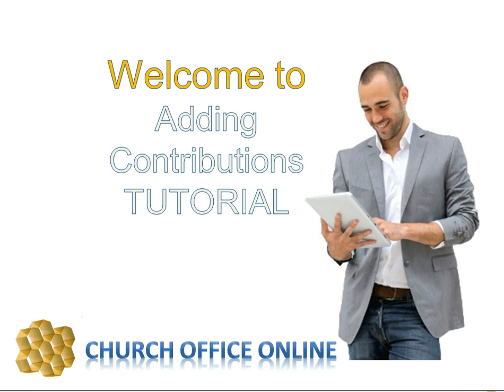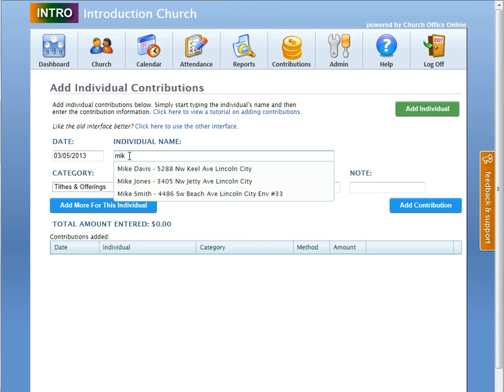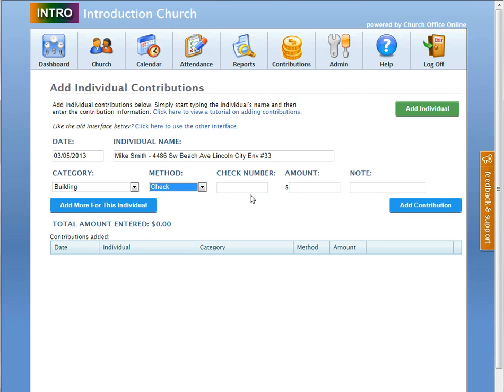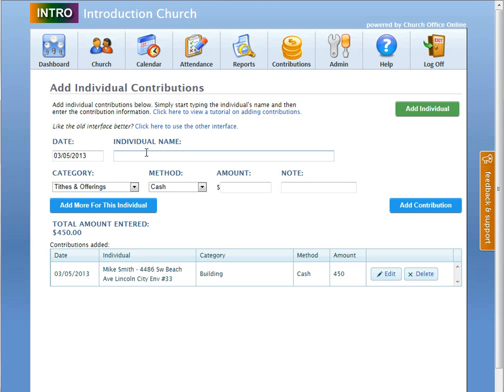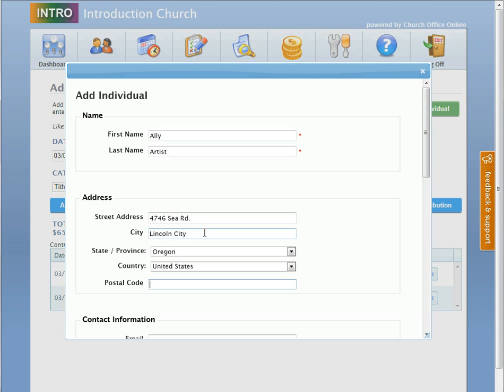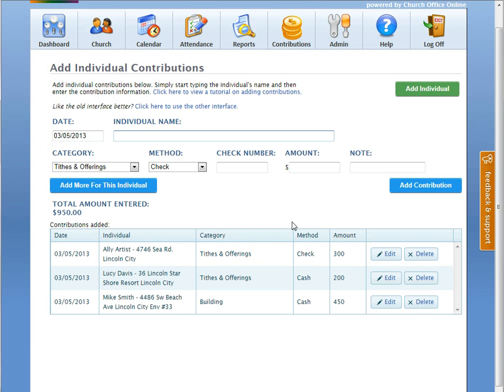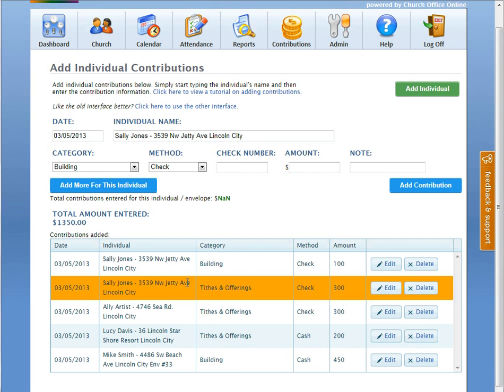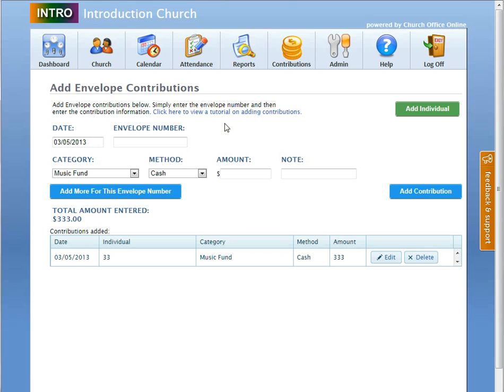Adding Contributions Video Tutorial for Church Membership Online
Church Office Online's Tutorial for their Church Membership Online management software on "Adding Contributions".